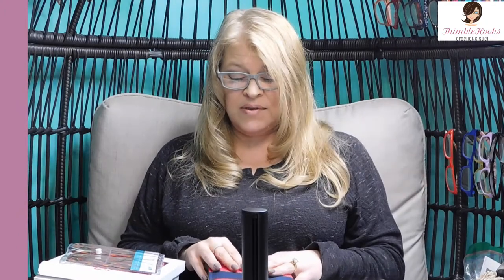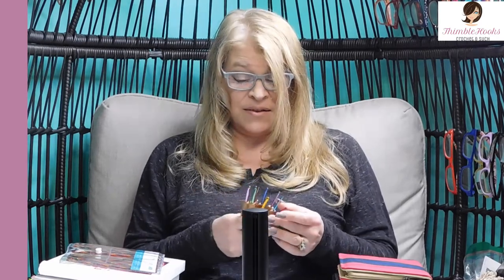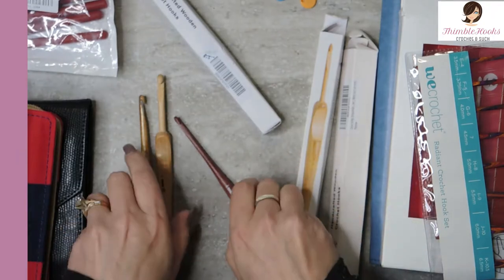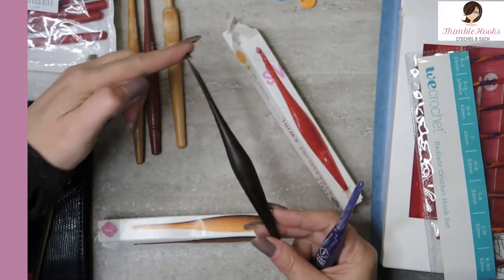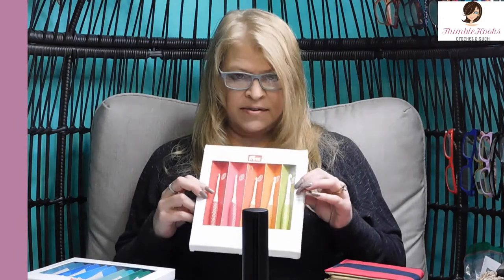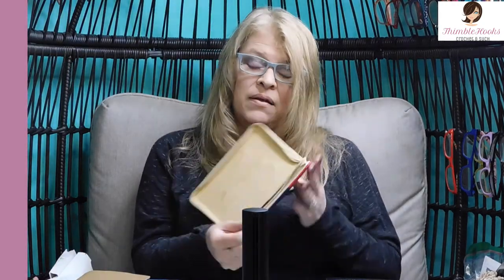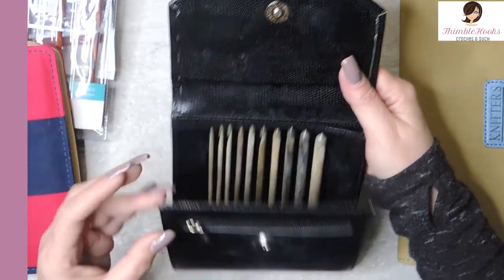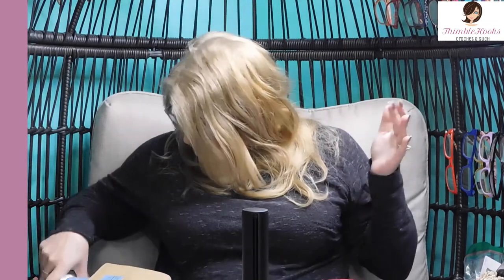Crochet Hooks Wishlist My Favorites $9 and up / COACHH / Gift Giving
Today's episode is all about my favorite hooks from my collection.
YES!  I love all of my hooks, but these are the ones that I reach for most often.
They would be amazing additions to you wish list!
Or a terrific gift for the crocheter in your life.  Just Add Yarn!